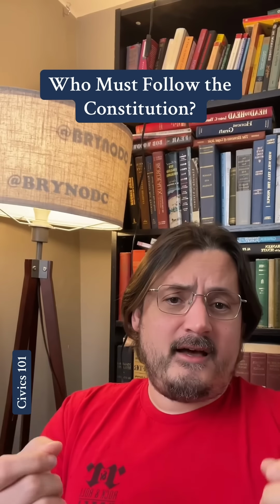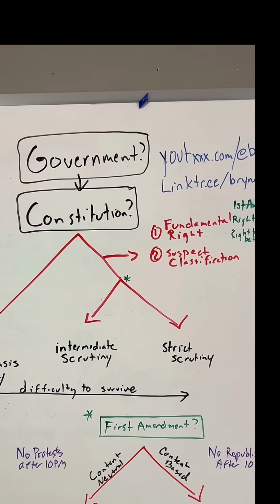Constitution only binds the Government